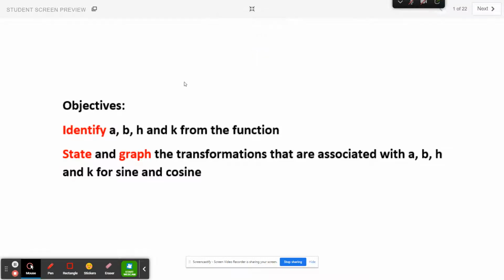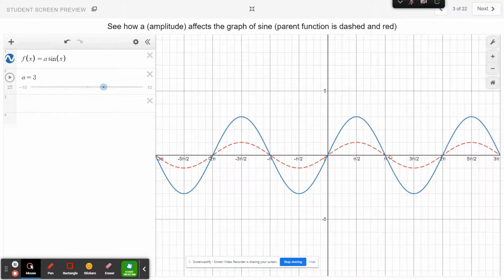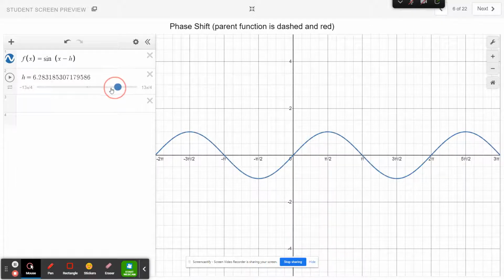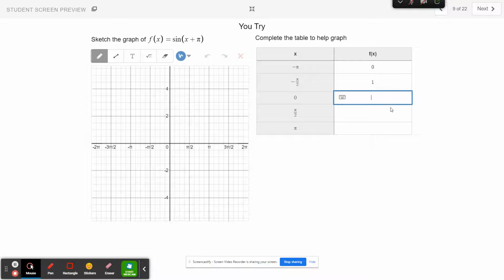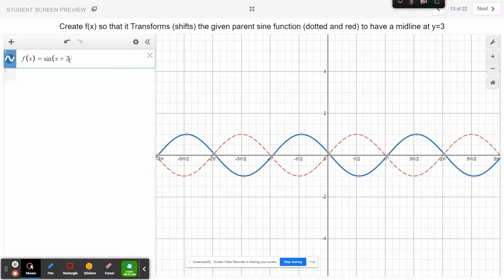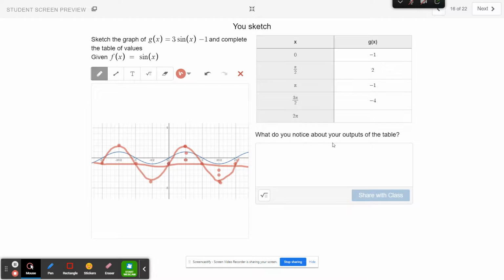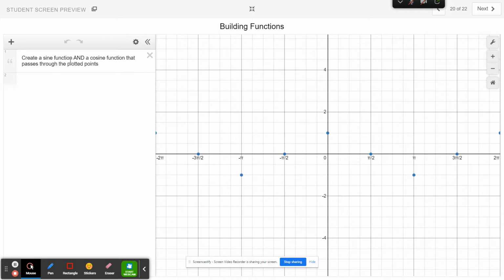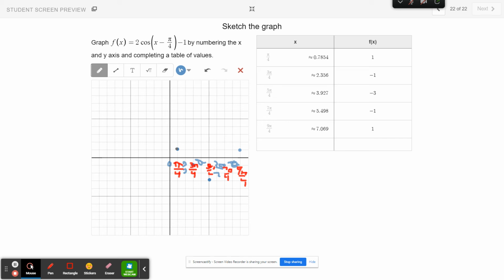Graphing Sine and Cosine with a, h, and k